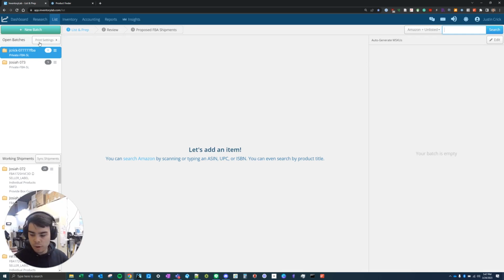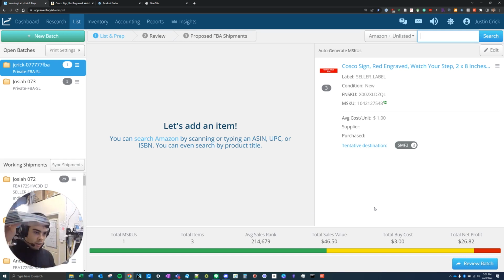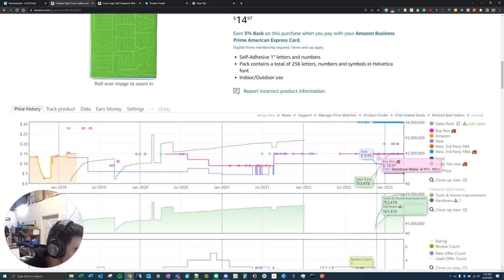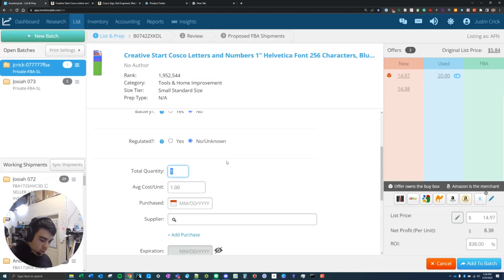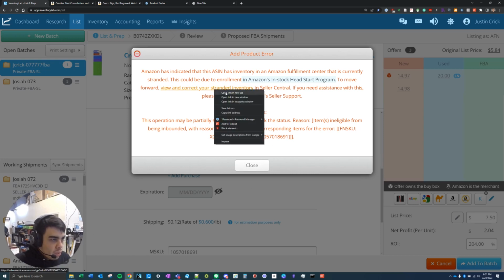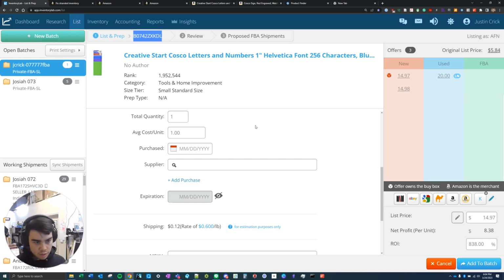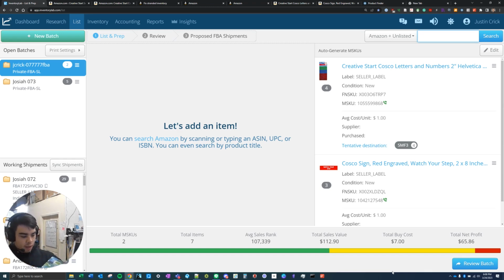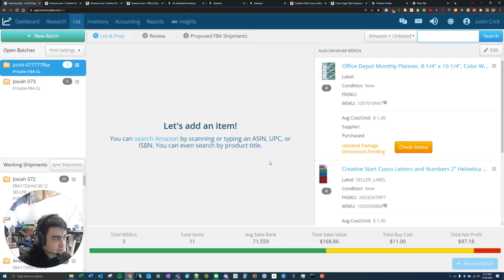Listing Products on Amazon - Keepa Graph Data & Seller Central Errors (Listing Error Stranded)